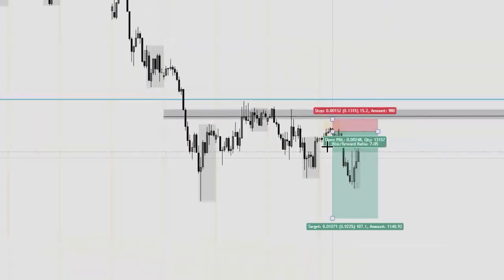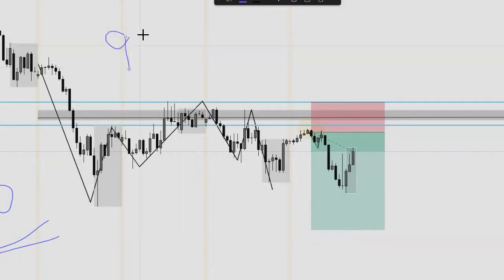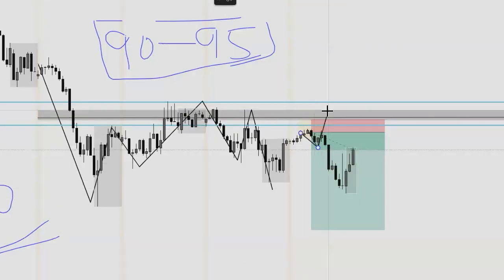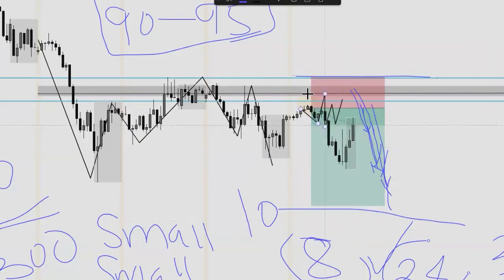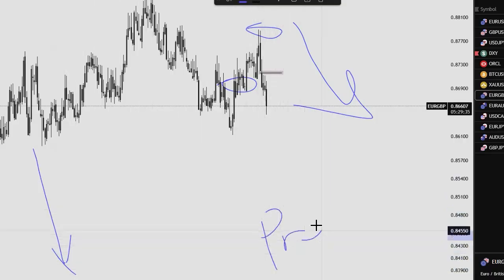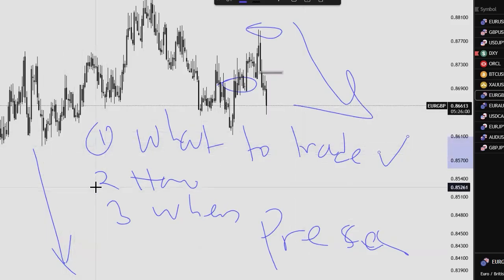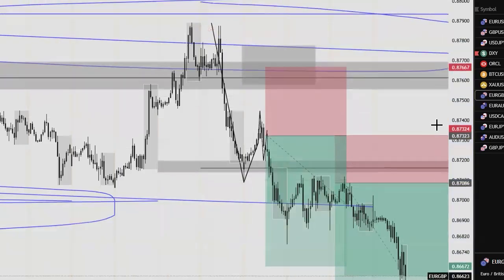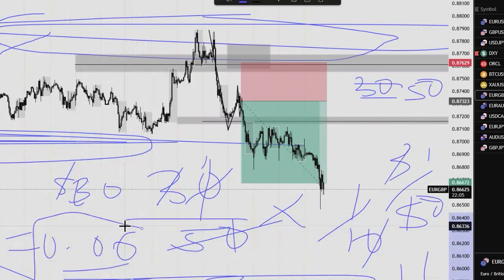STOP LOSS HIT? Master The "95% Probability" Secret Pro Traders Use | NTFX Trading Master Secret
Stop being the liquidity! If you’re tired of your trades hitting stop loss only for the market to move in your direction minutes later, you are likely stuck in the "Retail RR Trap." In this masterclass, Mr. Nathaniel reveals the Pro Invalidation Secret that separates institutional placement from retail gambling.

Learn why sacrificing a 1:10 Risk-to-Reward for a high-probability 1:3 RR can actually make you more money by the end of the month. We explore the "Daily Level Stop Loss" logic and why institutions never look back once they leave a specific zone.

Inside this session, we answer the 3 big questions:
✅ What to trade? Using fundamental yields and interest rate differentials.
✅ How to trade? Finding precision via technical structure mapping.
✅ When to trade? Timing your entries with the European and New York sessions.

Don’t let greed kill your psychology. Learn to collect "dropping water" until your bucket is full. This is the path to consistent, stress-free profitability.

Timecodes for Success:
[00:18] The Impulse Breakdown: Identifying failed higher highs
[01:49] The RR Trap: Why 1:10 is often a recipe for loss
[04:10] Institutional vs. Retail Stop Loss levels
[09:42] The band-wagon effect: Is Forex a scam or are you just greedy?
[14:33] Fundamental Analysis 101: Yields & Interest Rates
[18:34] Euro GBP Live Case Study: Timing the European Session
[23:30] Pro Lot Size Calculation: Managing risk the right way
[25:47] The Tap Analogy: The power of small, daily profits